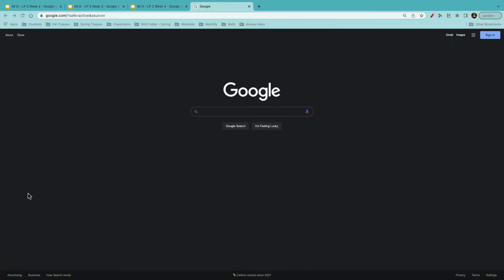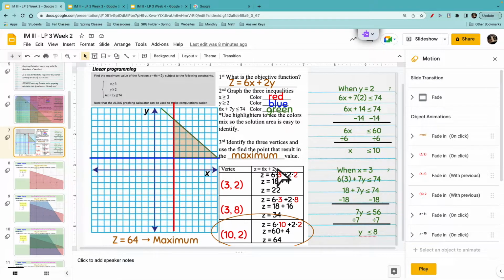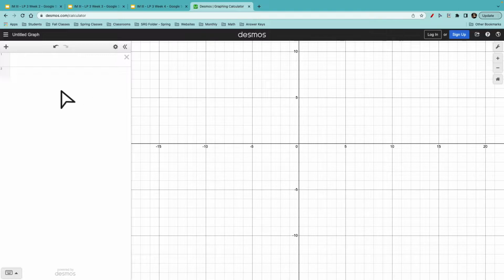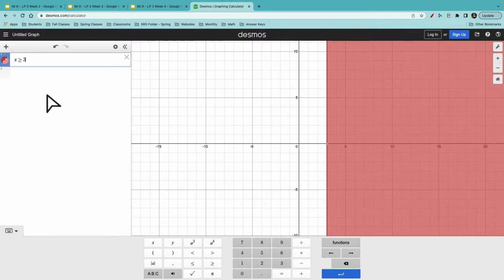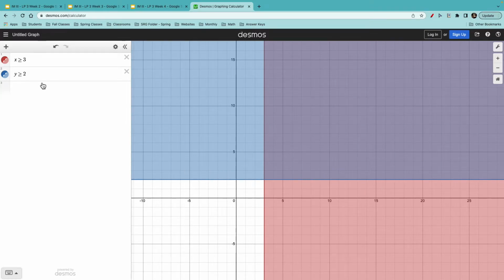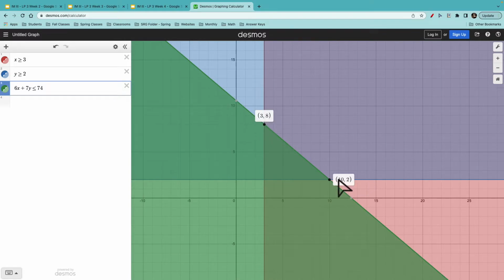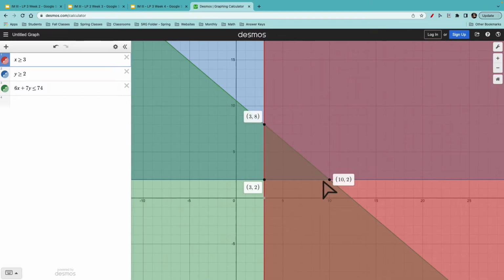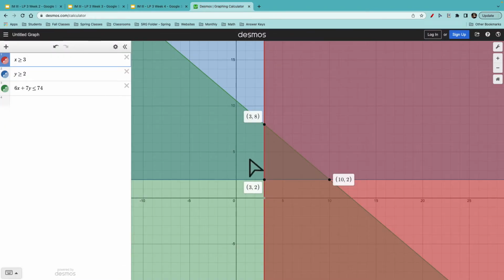Graphing Calculators - Desmos.com & ALEKs.com